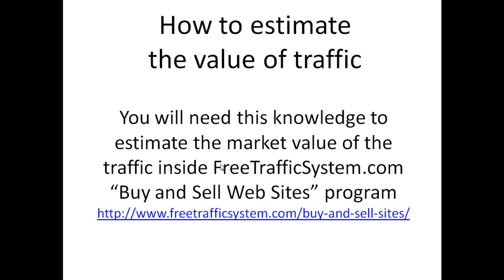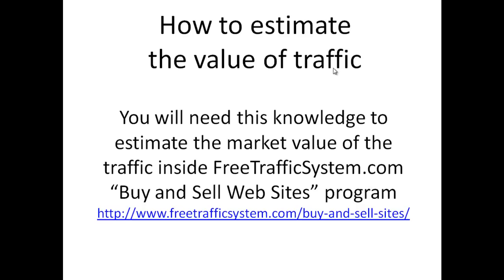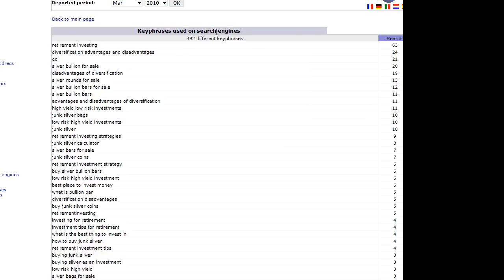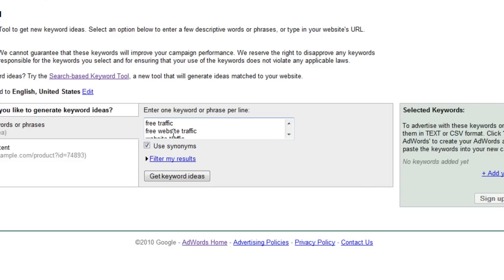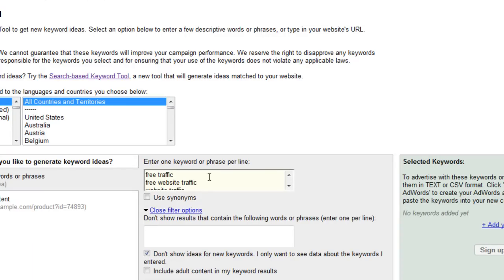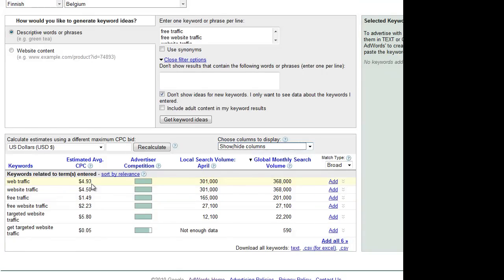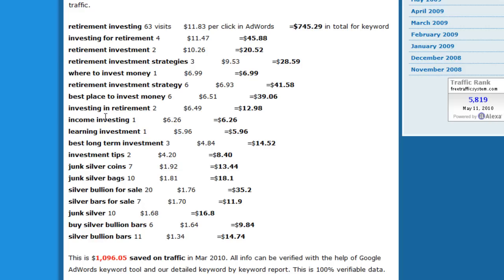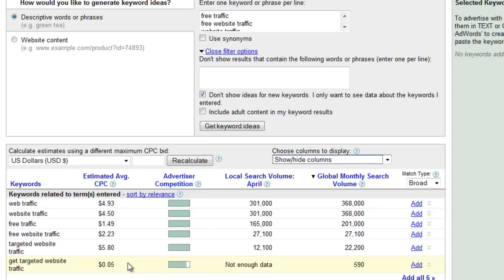Where to Get Keyword Prices for Estimating Traffic Value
How to estimate the value of search engine traffic for any site in any niche with the help of Google keyword tool.
Educational video for FreeTrafficSystem.com users who want to buy or sell sites with traffic, within the framework of this business model